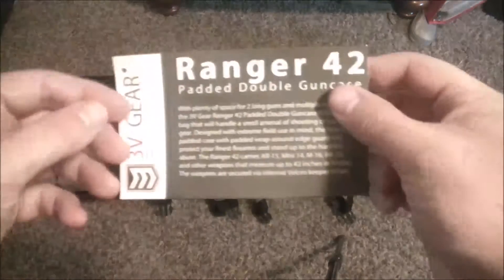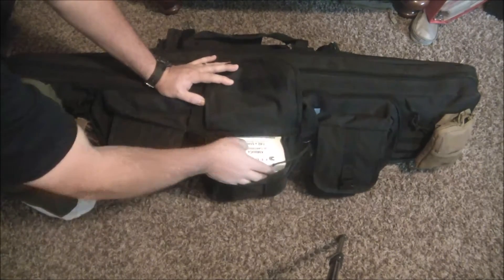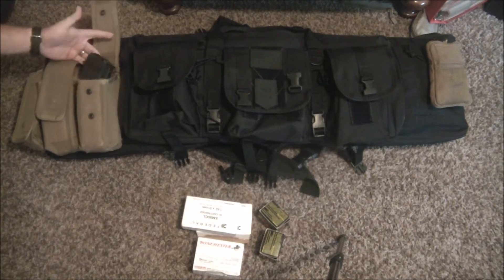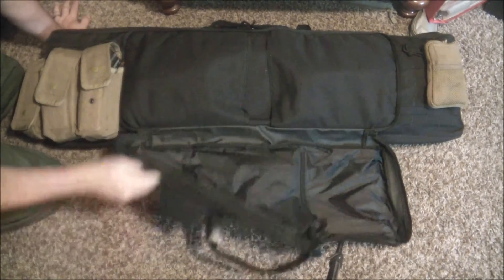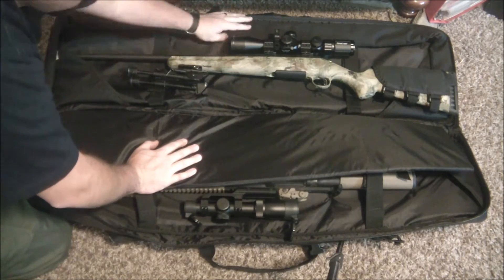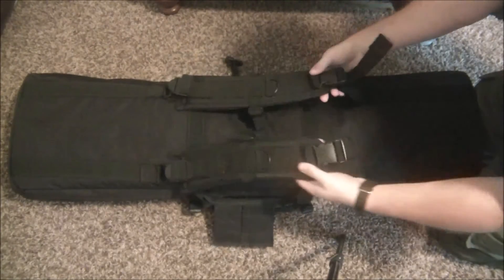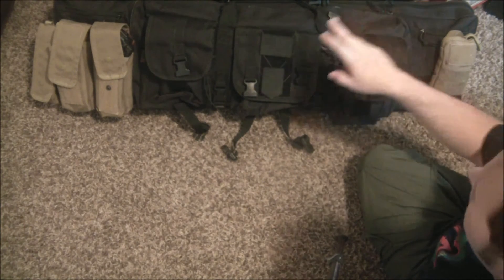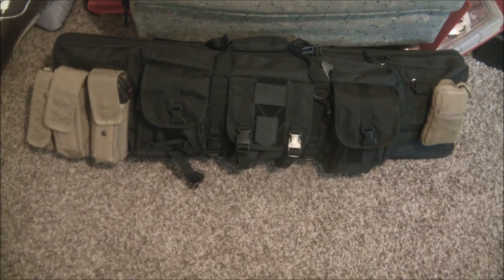3V Gear Ranger Double Rifle Case Review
In this video I review the 3V gear Ranger double rifle case. This is an awesome case that will allow up to two 42 inch or less long gun, and two hand guns. One of the best features is the outside pockets for other range gear like ammo, magazines and hearing protection. I also really like the molle attachment points which make this case more versatile than most on the market. Thanks